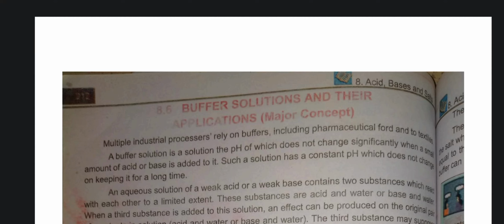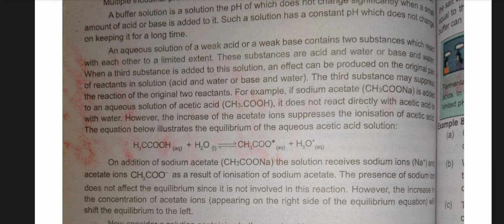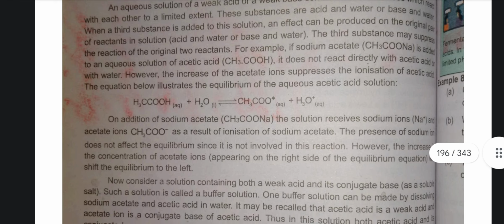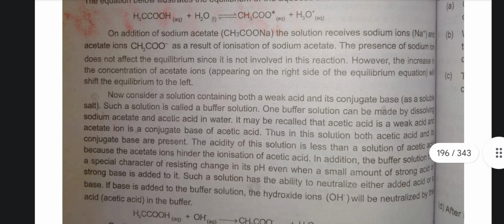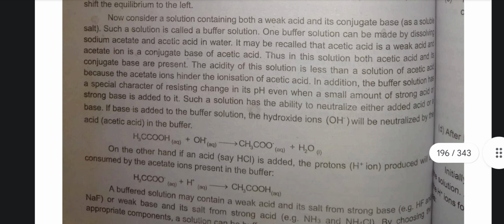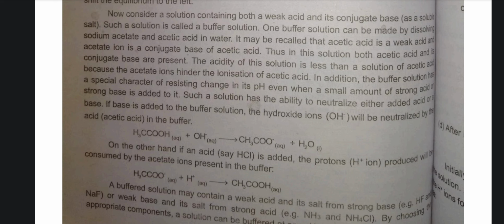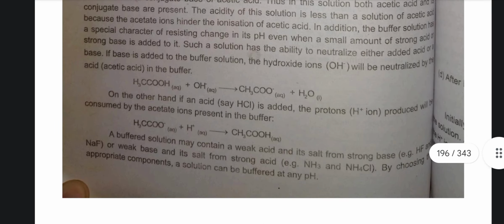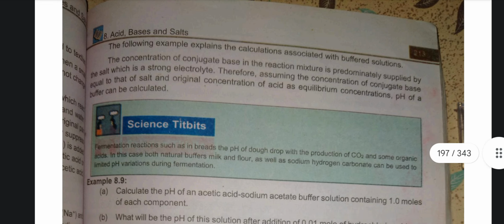8.6 BUFFER SOLUTIONS AND THEIR APPLICATIONS